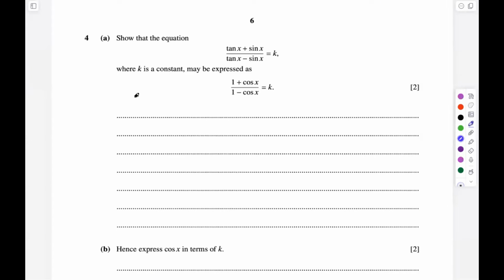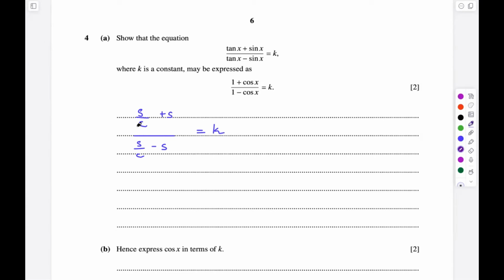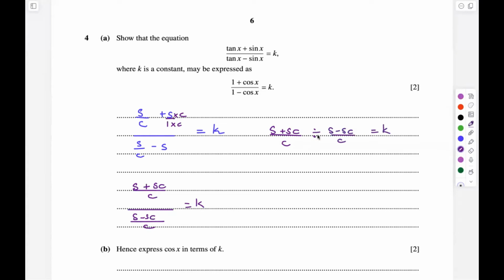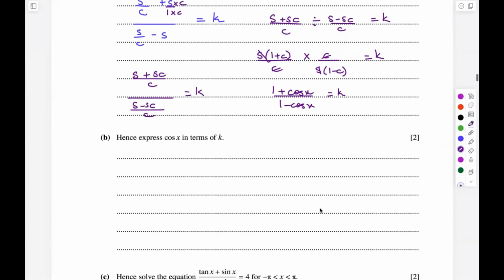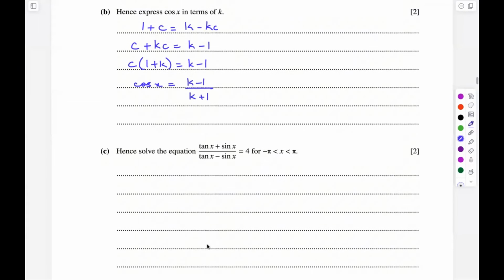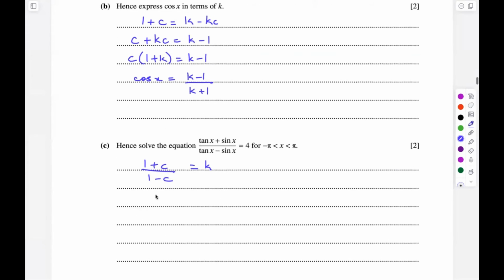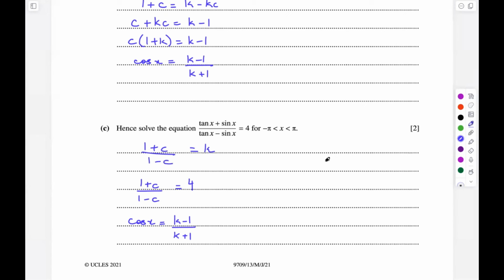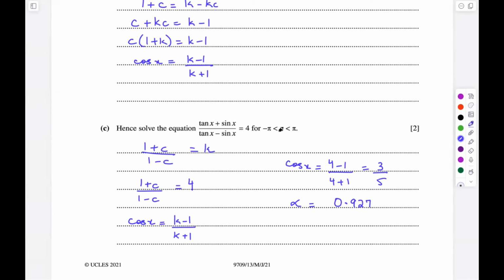As Level Math|May/June|9709|2021| P13| Q4| Solved Past Papers